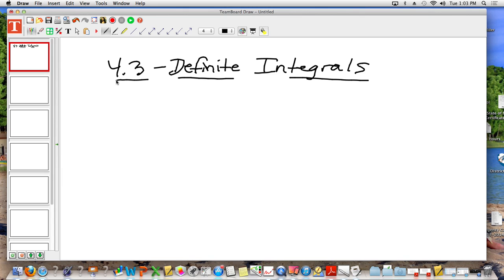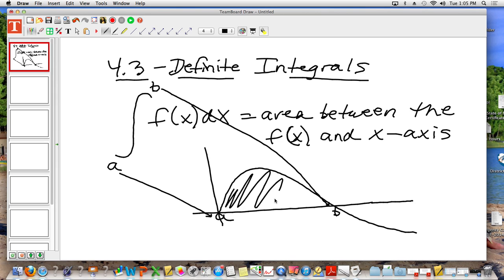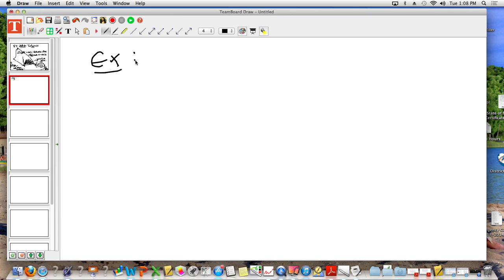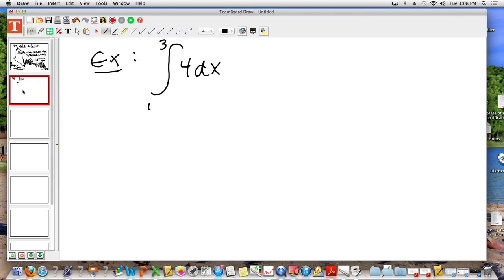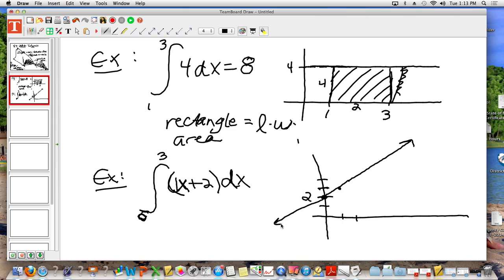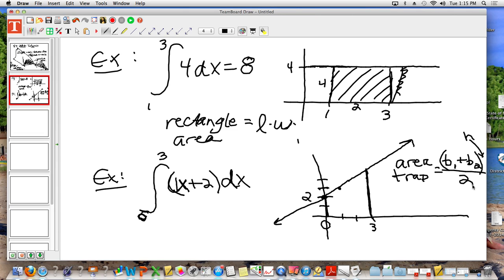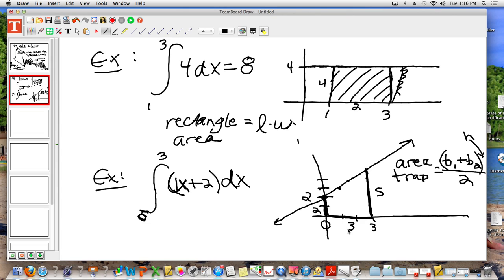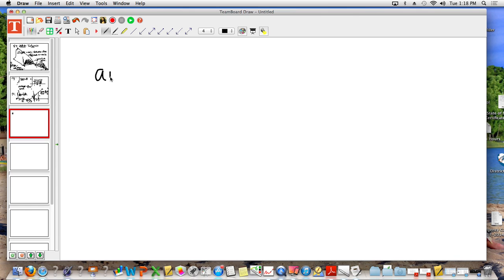4.3 (one) - Definite Integrals Notes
4.3 (one) - Definite Integrals Notes